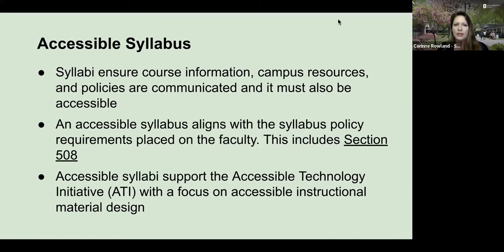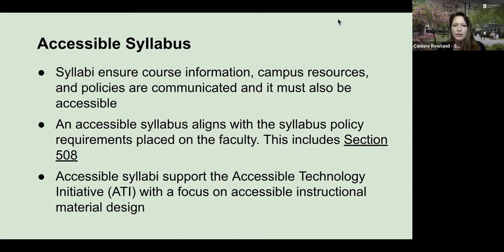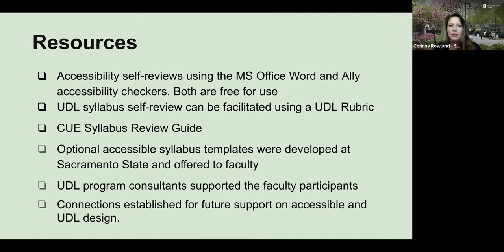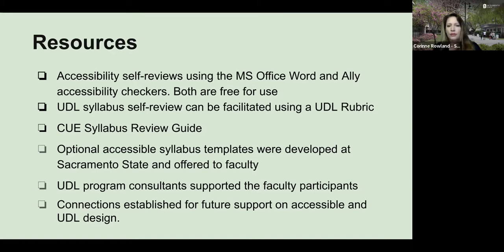FELT Day 1: Recording 6